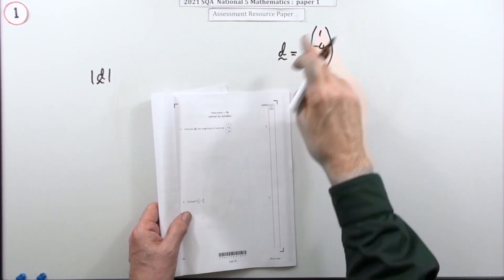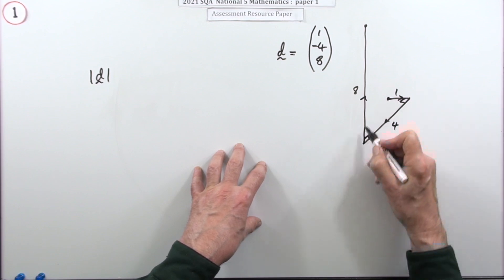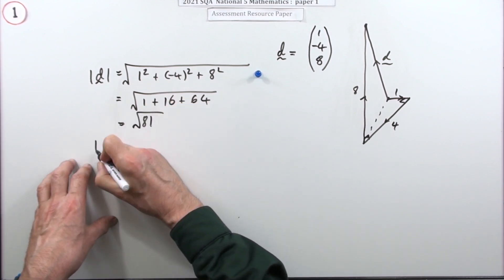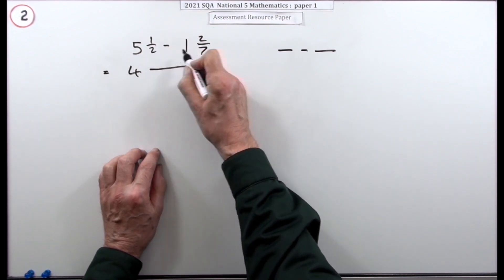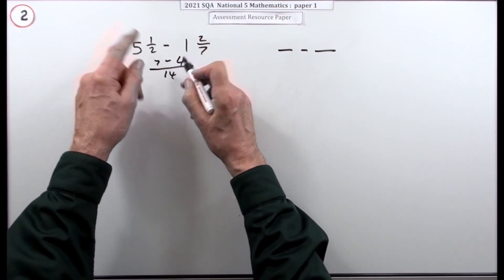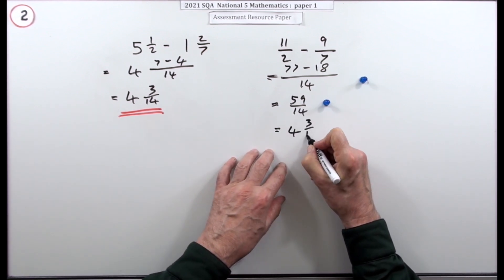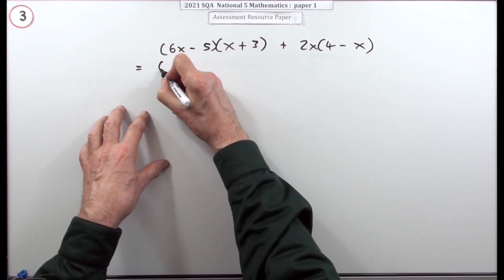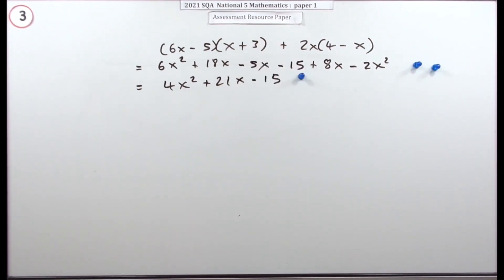2021 SQA Nat 5 Mathematics Paper 1: nos. 1, 2 & 3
1. Calculate the magnitude of a vector in 3D given its components

2. Subtract two given mixed numbers.

3. Expand and simplify an expression involving the sum of the products of expressions.

Instructional exercise consisting of questions 1, 2 & 3 from the first paper of the 2021 SQA National 5 Mathematics resource paper.